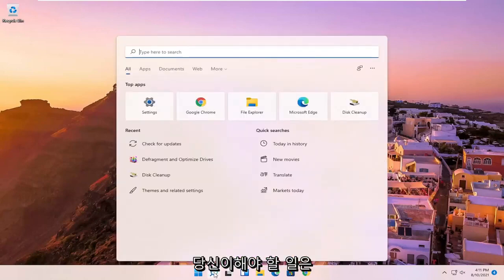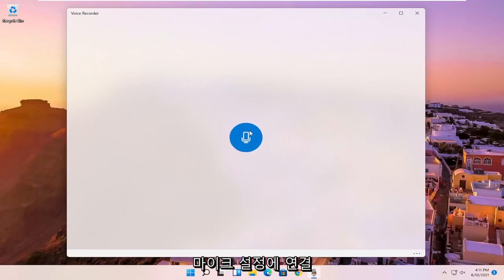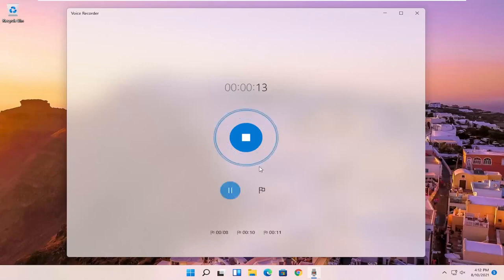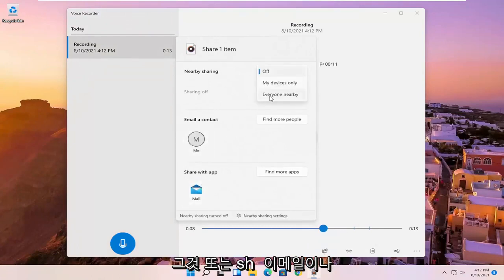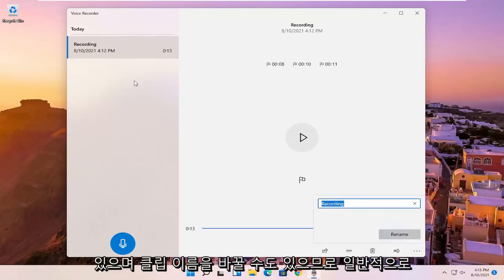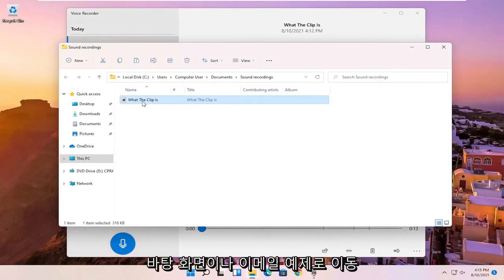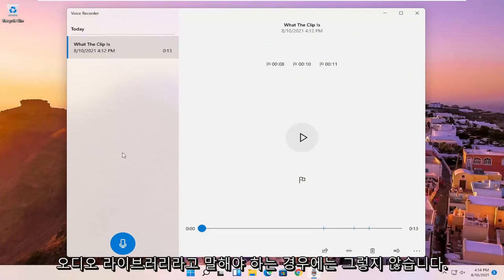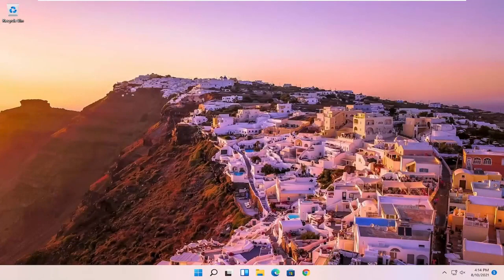Windows 11에서 오디오를 녹음하는 방법(전체 가이드)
Windows 11 - 오디오 녹음을 위해 무료 음성 녹음기를 사용하는 방법

Windows 11에서 음성 녹음기 앱은 누구나 강의, 대화, 인터뷰, 팟캐스트 및 거의 모든 것을 녹음하는 데 사용할 수 있는 빠르고 편리한 솔루션입니다.

다양한 기능을 가진 다른 많은 응용 프로그램을 찾을 수 있지만 Windows 11에 포함된 무료 음성 녹음기 앱은 간단하며 중요한 순간을 녹음하고, 다듬고, 플래그를 지정하고, 오디오 트랙을 공유하는 데 필요한 모든 기능을 제공합니다.